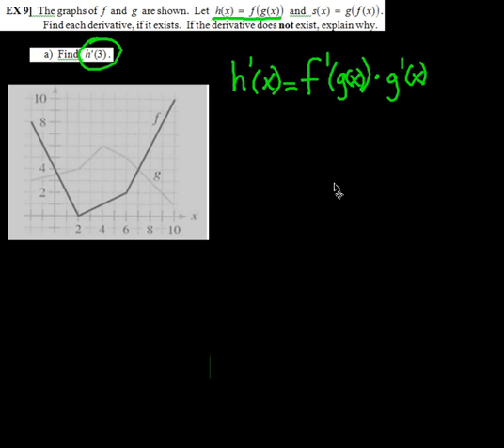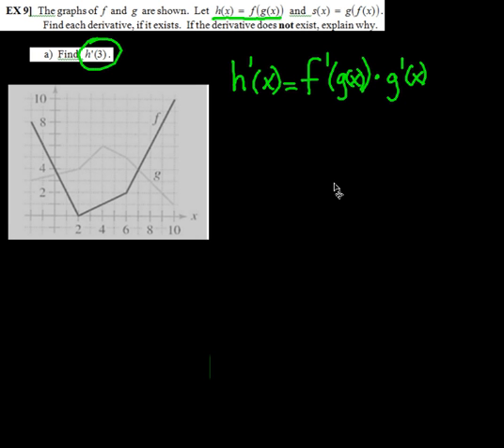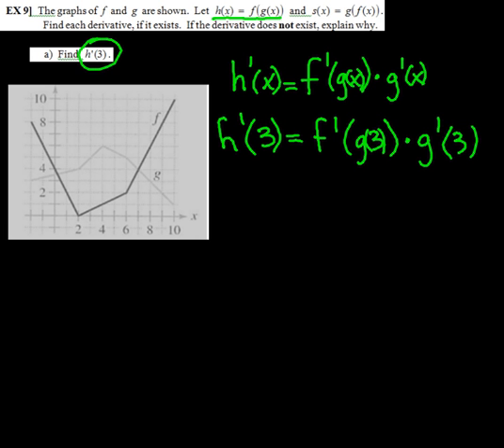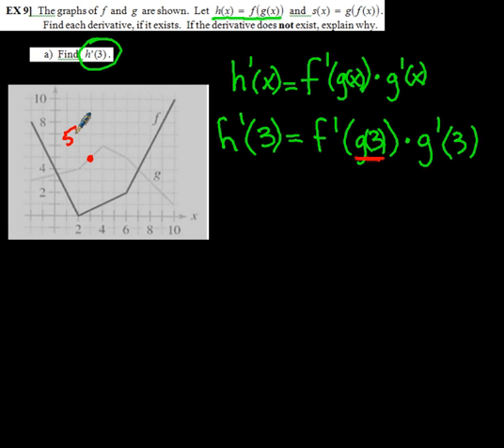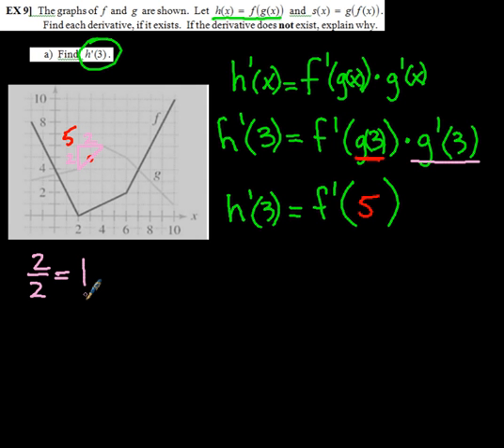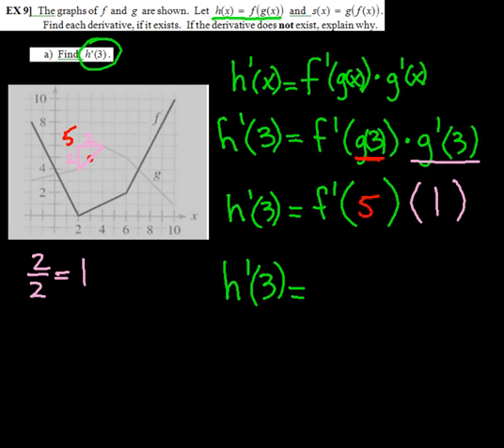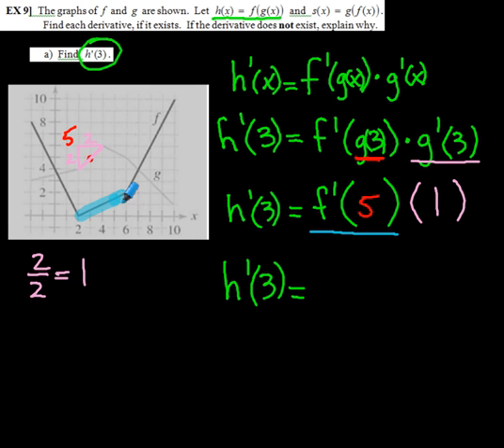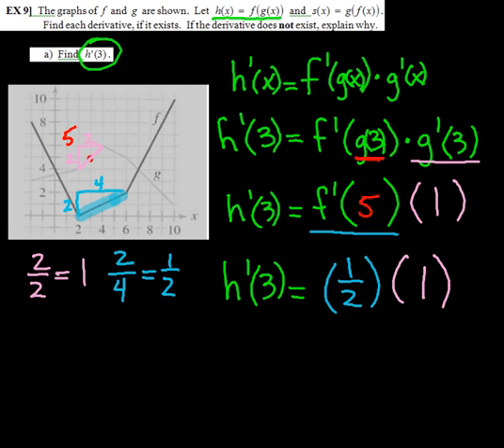Chain Rule Ex 9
In this video, you will find the derivative of function from a graphical representation by applying the Chain Rule. Given h(x)=f(g(x)), find the derivative using the graph of f and g.